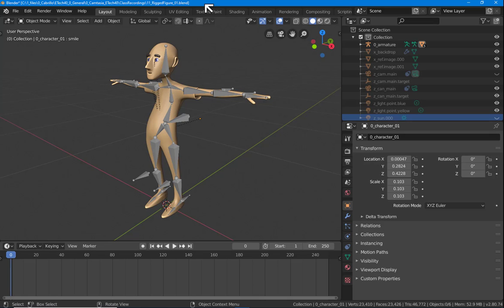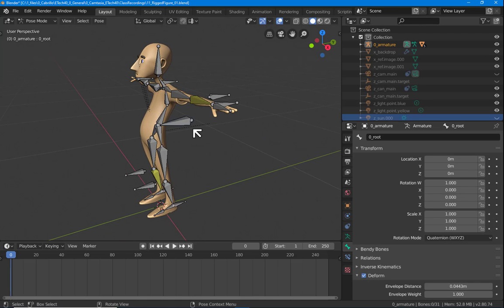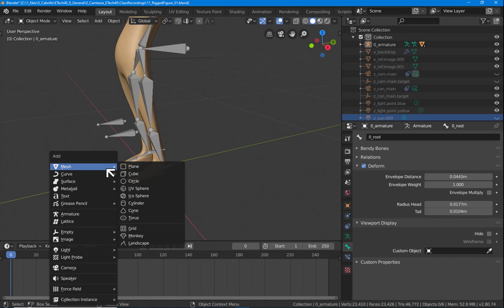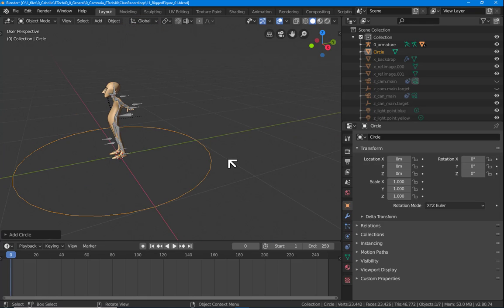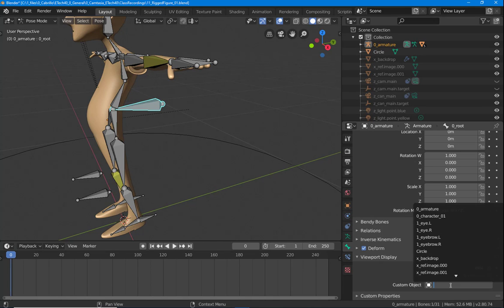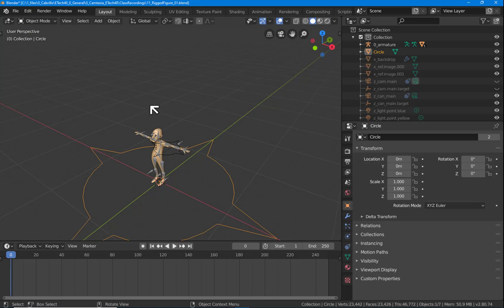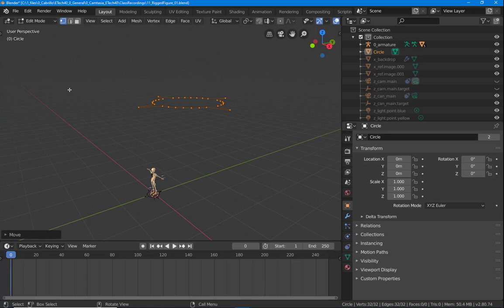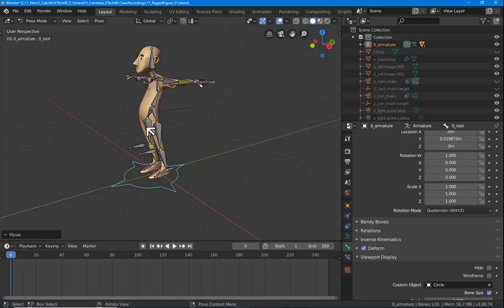20191107 Class 11 - Replacing bones with graphics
20191107 Class 11 - Replacing bones with graphics